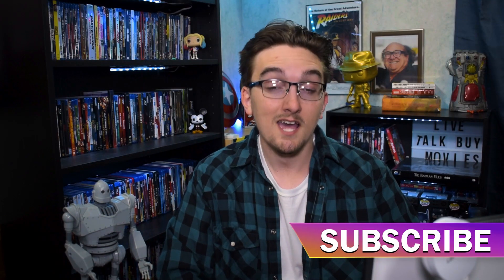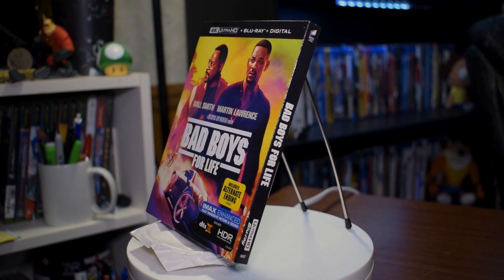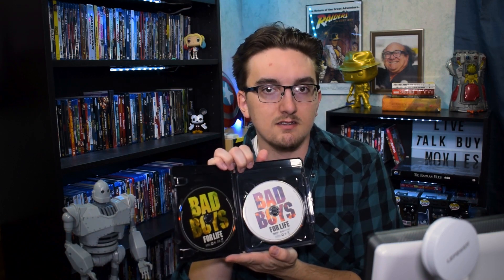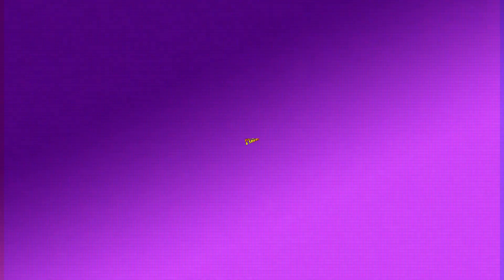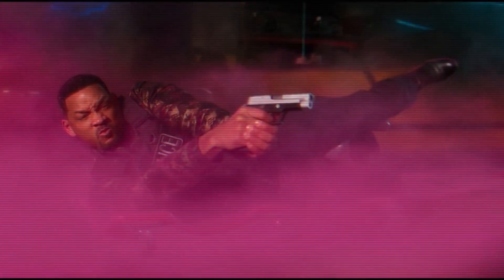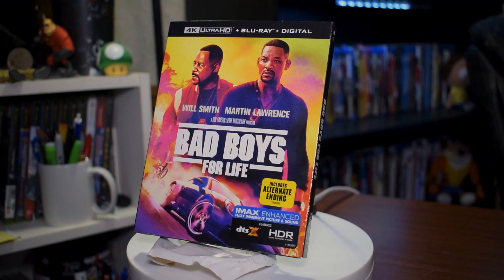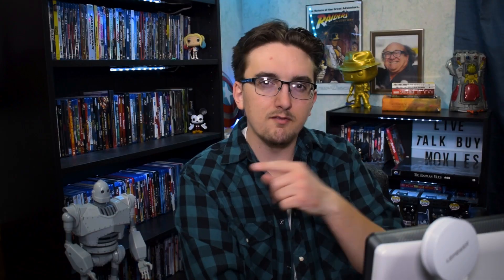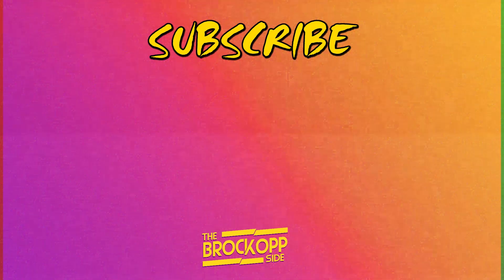BAD BOYS FOR LIFE - 4K Blu-ray Review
Bad Boys For Life is on Blu-ray and 4K this week, so here's my review of it.
Bad Boys 3.

The Brockopp Side - Live. Talk. Buy. Movies